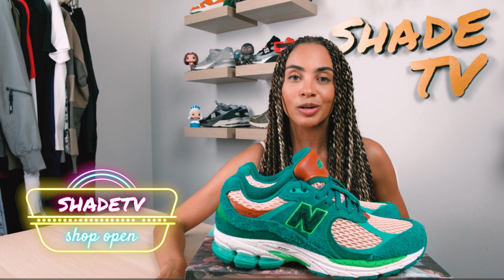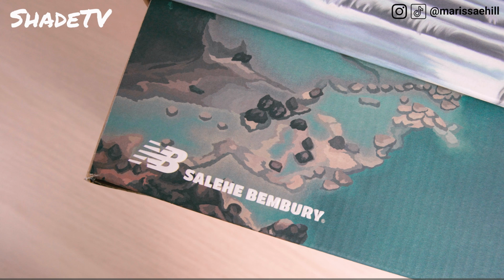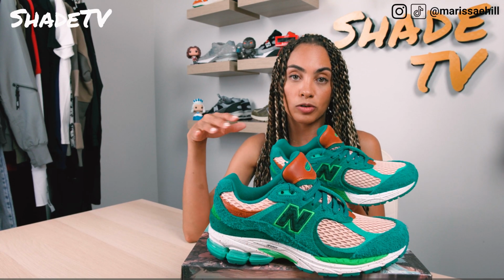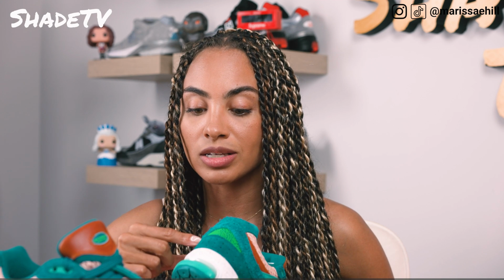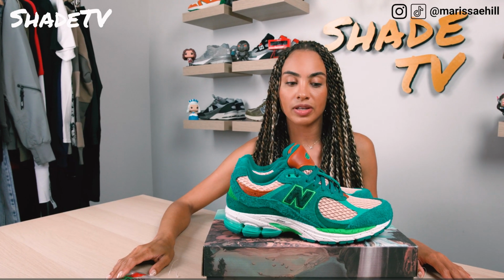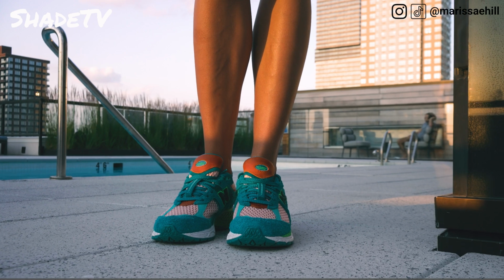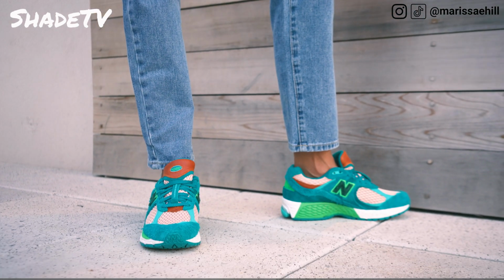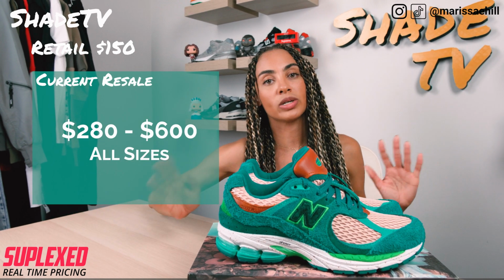NEW BALANCE x SALEHE BEMBURY 2002R WATER BE THE GUIDE ON FOOT REVIEW and STYLING: ANOTHER HIT!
The New Balance x Salehe Bembury 2002R Water Be the Guide On Foot Review and Styling Haul.  Salehe's got another hit on his hands.  Following the footsteps of his first sneaker collaboration with @newbalance with the Peace Be the Journey, the Water Be the Guide may be one of the most unique sneaker designs so far in 2021.

Join Marissa in looking at another extremely limited sneaker release that has so much attention to detail you can taste the water!

0:00 Intro
2:30 Unboxing the New Balance x Salehe Bembury 2002R Water Be the Guide
3:45 Brief Background On Shoe Design and the Importance of Waterfalls
13:10 Sizing and Fit of the New Balance x Salehe Bembury 2002R Water Be the Guide
15:42 Styling the New Balance x Salehe Bembury 2002R Water Be the Guide
21:30 Current Resale on the New Balance x Salehe Bembury 2002R Water Be the Guide

All sneakers and streetwear featured on ShadeTV are acquired for RETAIL unless otherwise disclosed.  ShadeTV is MADE FOR LARGER SCREENS and HOME THEATER SET-UPS!  All content on ShadeTV is available in high resolution 4K / 2160p - make sure your device is set to view it at this resolution! (on mobile click the three dots on the upper right and select QUALITY).

SHADE STUDIOS
c/o Marissa Hill
82 Nassau Street No 120